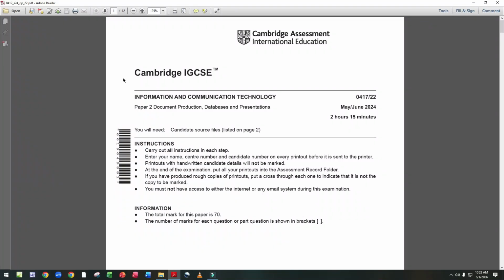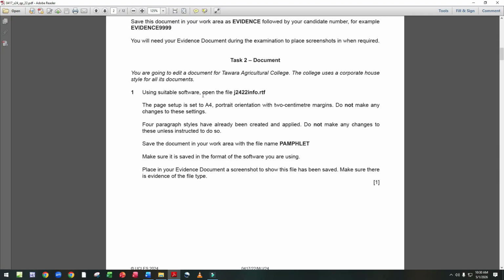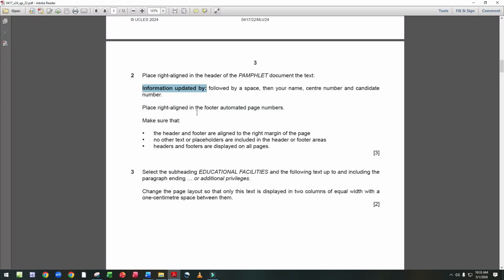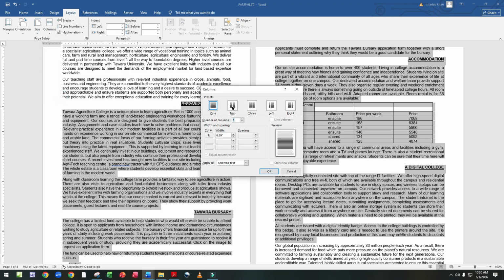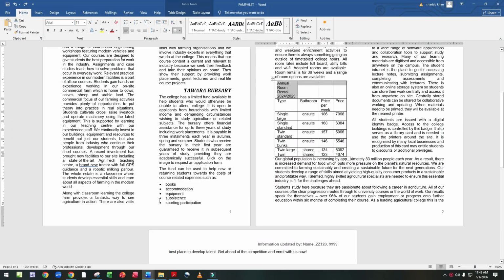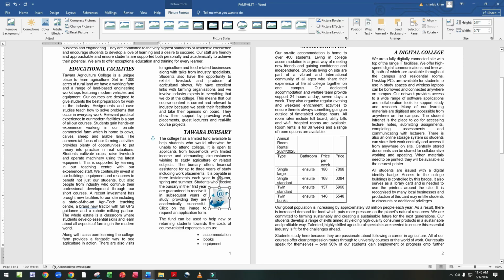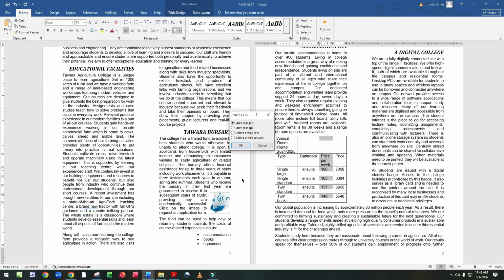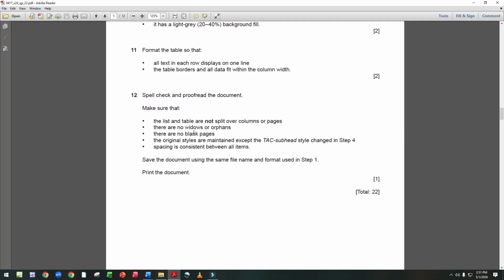IGCSE ICT 0417 | Document Production | Paper 22 | May/June 2024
In this video, we solve the paper step by step and cover important document production skills including:

• Styles and formatting
• Headers and footers
• Tables and tab stops
• Columns and page layout

This tutorial is designed to help IGCSE ICT students prepare effectively for practical examinations and improve accuracy, speed, and presentation skills.

📘 Subject: IGCSE ICT 0417
📄 Paper: 22
📅 Session: May/June 2024